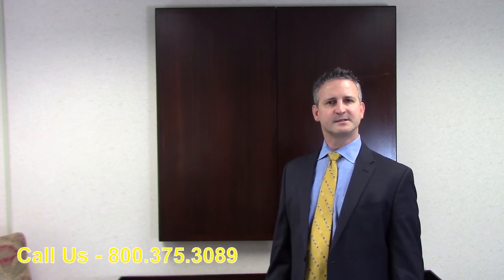Postcard from WGSF November 2019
4 tips for what to do at the scene of an auto accident.